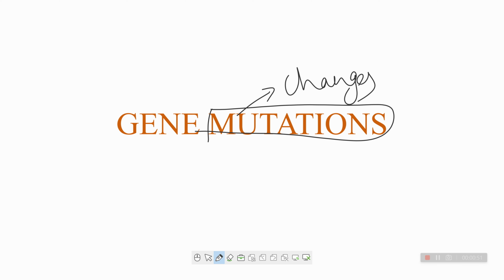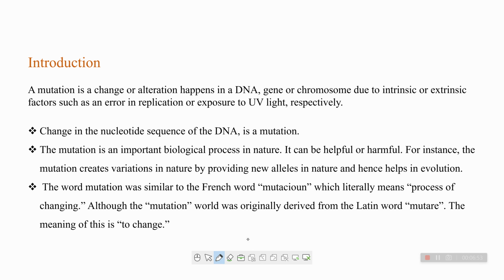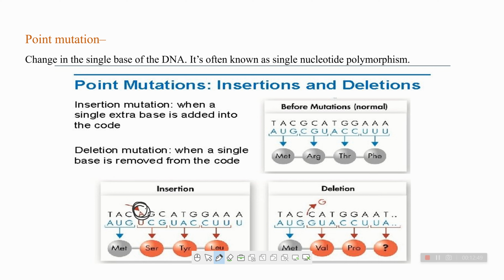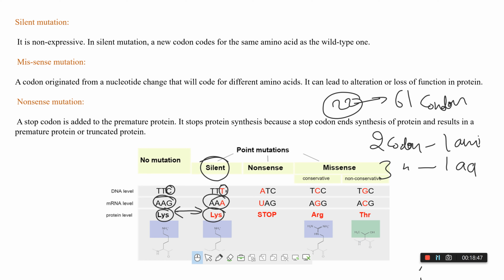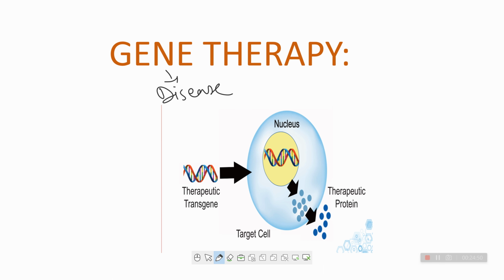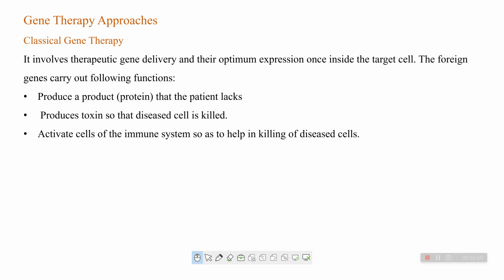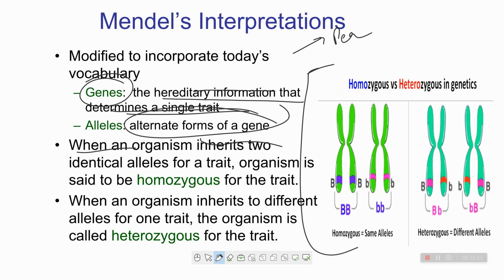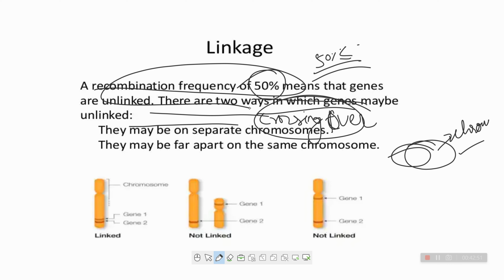Medical genetics-B. VOC.MLT- 405 topic GENETIC